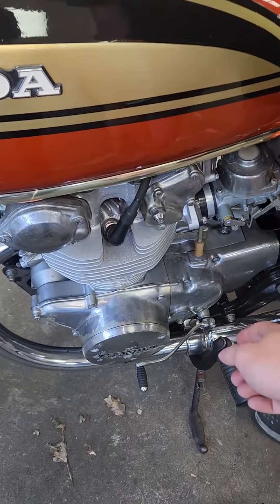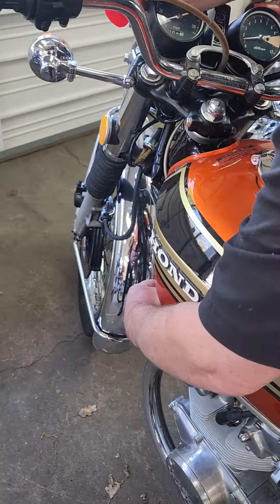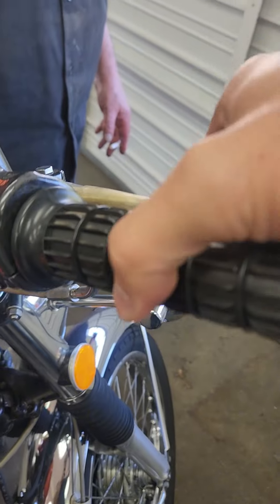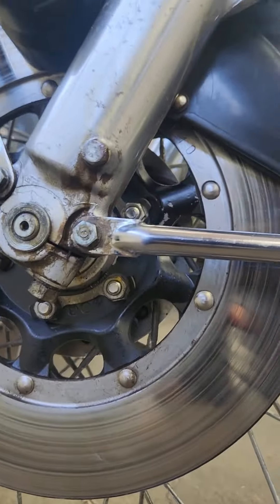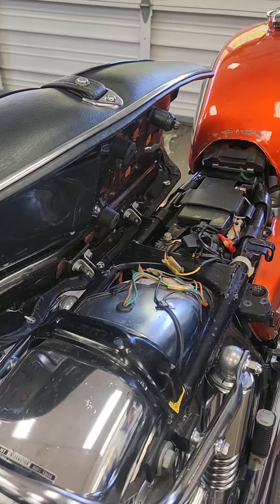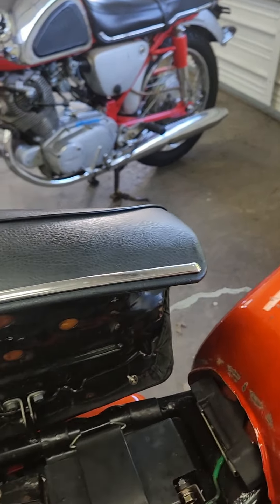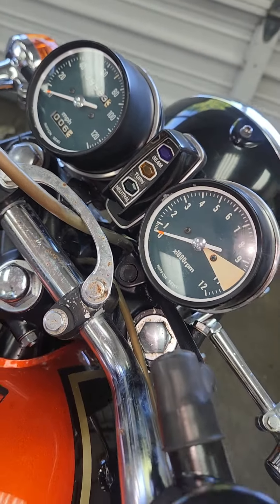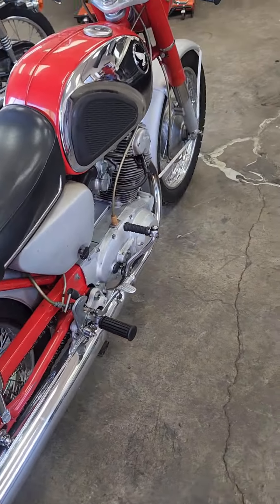Honda's Most Failed Motorcycle - 1974 CB450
Phone Sized Ricoh GR III Street Edition